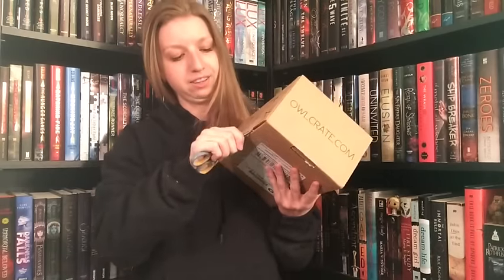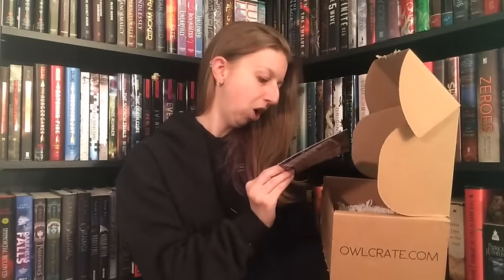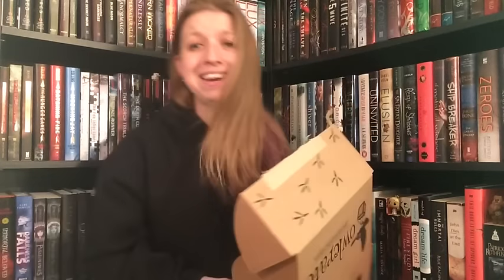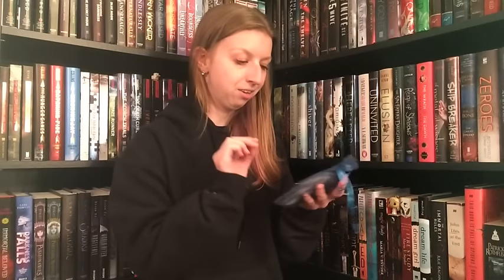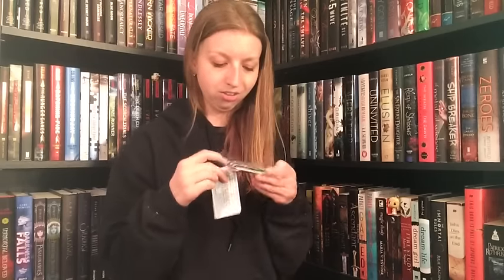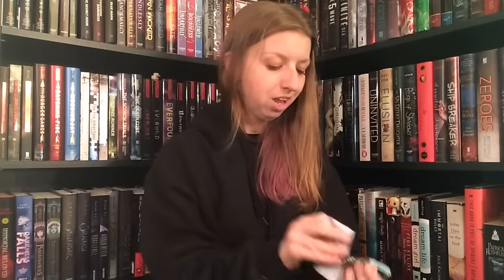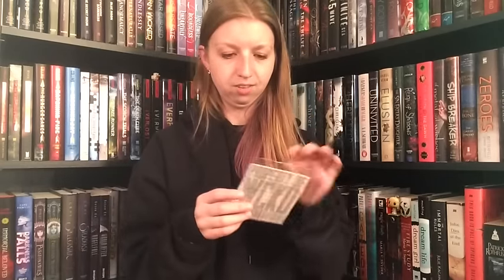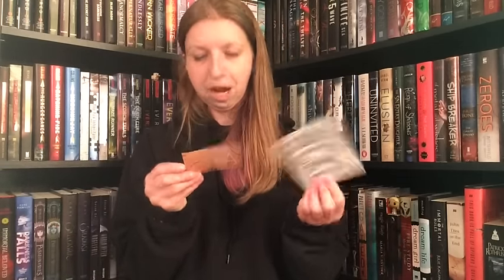Book Mail | Owlcrate Unboxing April 2016